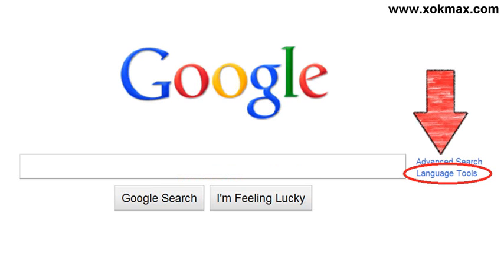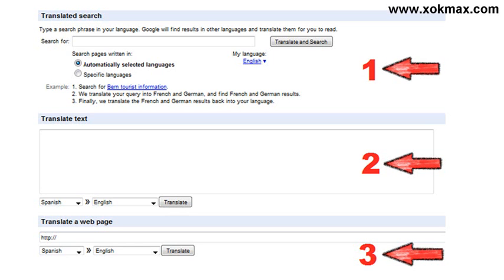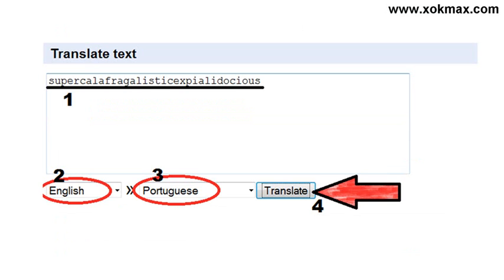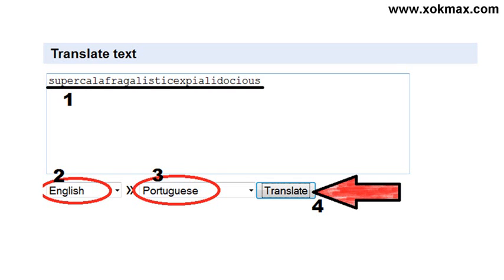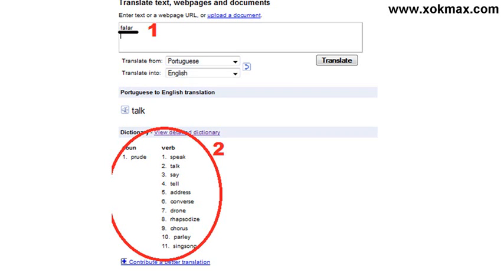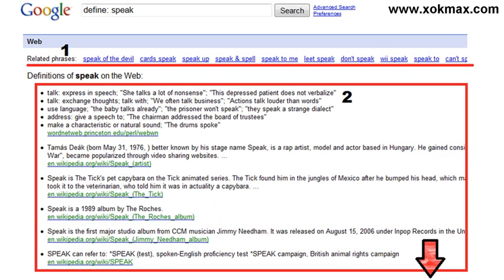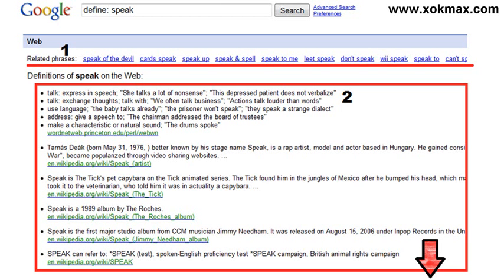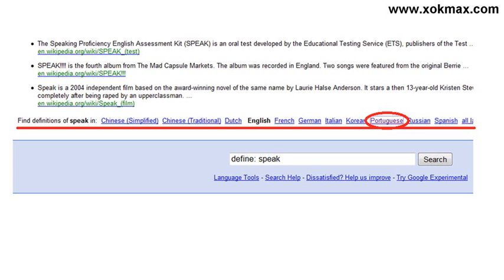How To Learn New Words In English For Free With Google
and access 40 mini-story lessons every month

Hey Boys & Girls
We have important information to share with you.

Do you want to know how to learn new words in English using a well known but undervalued tool that many people arent fully aware of?

In this video Darel, Junior and I will be showing you how to use this powerful tool for learning the language efficiently.

You probably havent explored even 50% of the resources available in this tool that is freely accessible online to help you learn English.

So dont waste time,watch the video to learn more about this powerful tool to improve, expand and assert your vocabulary.

Warm Regards,
David A. Bailey, Jr